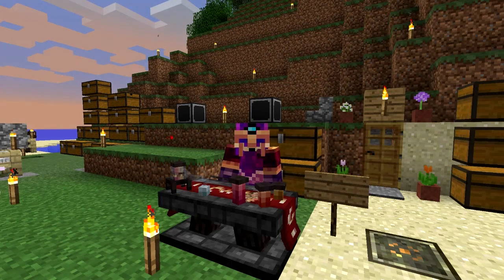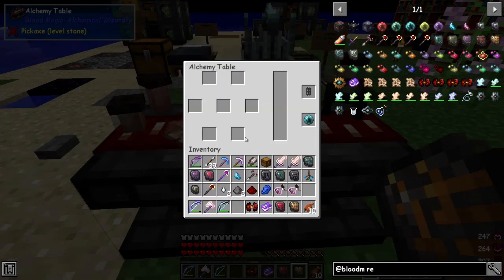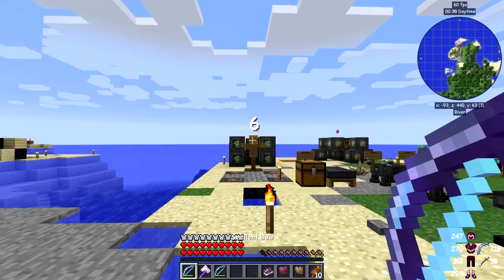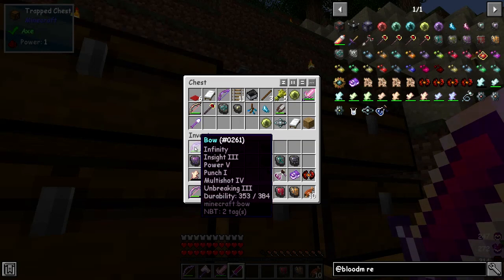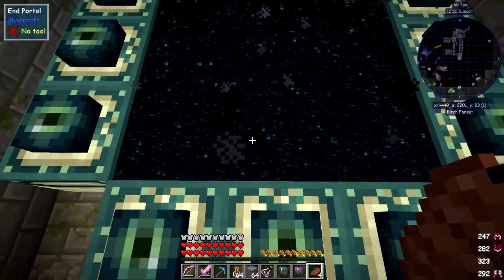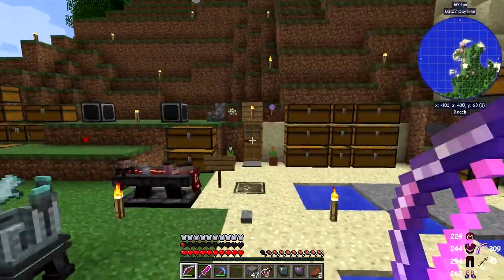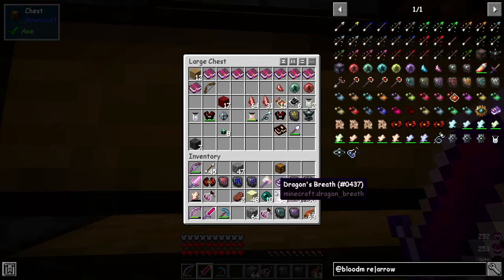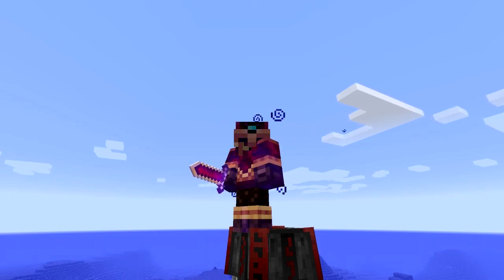Surviving with BloodMagic #16 - The End and the Dragon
Make some regeneration potions and compare different Will types on bows and swords. Go to the End. We use Bloodmagic tools and weapons to fight and defeat the ender dragon. We also collect dragon's breath for living armour downgrades.

This video is my sixteenth episode of Surviving with BloodMagic.
- make regeneration potions
- improve the potions
- test the different bows and swords
- visit the stronghold
- visit the end
- gather dragons breath
- kill the dragon
- gather ender pearls
- visit the ocean monument

The mods are:

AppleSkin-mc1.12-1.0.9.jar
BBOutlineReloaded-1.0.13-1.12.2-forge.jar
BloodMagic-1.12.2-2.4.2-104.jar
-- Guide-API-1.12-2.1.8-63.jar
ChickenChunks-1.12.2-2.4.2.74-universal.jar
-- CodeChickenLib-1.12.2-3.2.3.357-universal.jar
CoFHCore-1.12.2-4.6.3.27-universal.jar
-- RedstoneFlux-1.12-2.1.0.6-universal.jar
Controlling-3.0.7.jar
CSC-1.12-1.0.jar
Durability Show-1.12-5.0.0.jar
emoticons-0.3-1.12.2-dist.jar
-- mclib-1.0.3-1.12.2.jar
FastLeafDecay-v14.jar
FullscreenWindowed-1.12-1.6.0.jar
gravestone-1.10.2.jar
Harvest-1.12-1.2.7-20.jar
InventoryTweaks-1.63.jar
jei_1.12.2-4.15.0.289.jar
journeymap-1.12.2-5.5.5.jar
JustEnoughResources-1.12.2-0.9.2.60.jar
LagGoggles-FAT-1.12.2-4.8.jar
LLOverlayReloaded-1.1.6-mc1.12.2.jar
MouseTweaks-2.10-mc1.12.2.jar
Neat-1.4-17.jar
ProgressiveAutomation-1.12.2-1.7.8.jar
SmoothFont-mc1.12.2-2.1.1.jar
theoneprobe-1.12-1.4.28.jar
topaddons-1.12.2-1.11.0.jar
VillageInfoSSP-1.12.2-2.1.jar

Seed
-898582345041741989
World spawn
-248 240